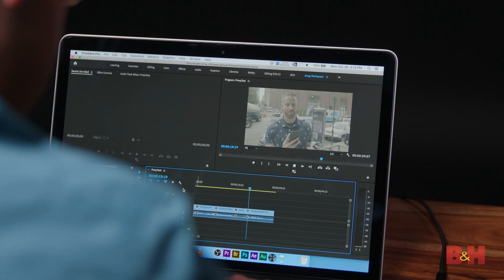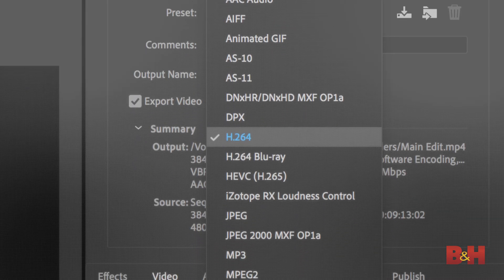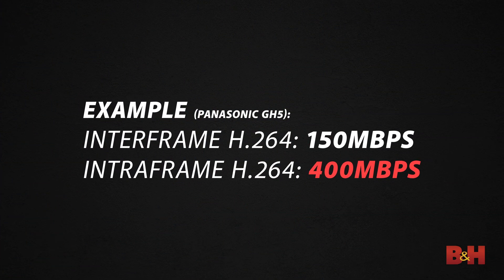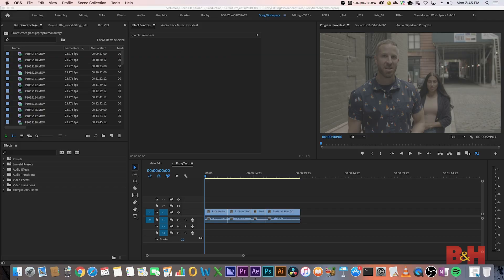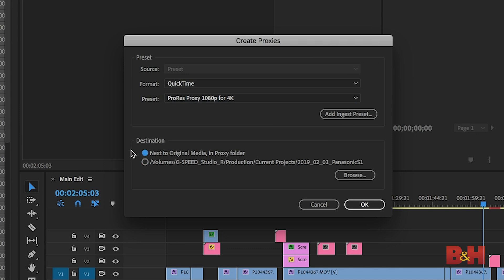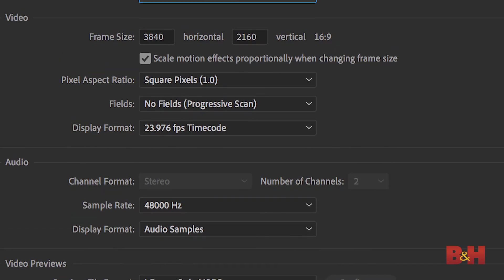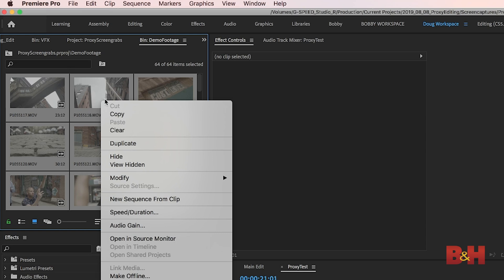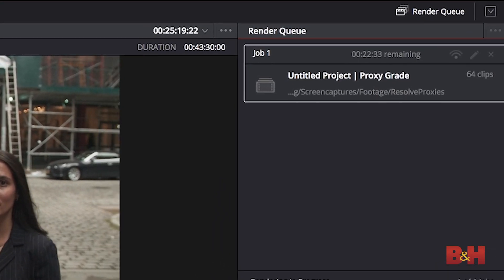How To EDIT FASTER - Fix Video Lag with Proxy Editing | Video Editing Tutorial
Struggling to edit large video files like 4K? We have editing tips to stop slow playback in Adobe Premiere Pro and DaVinci Resolve. Doug here at B&H gives you the step-by-step process on how to edit using proxy files.